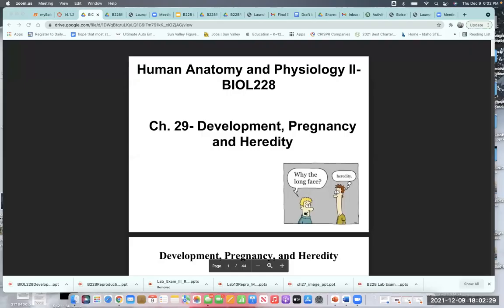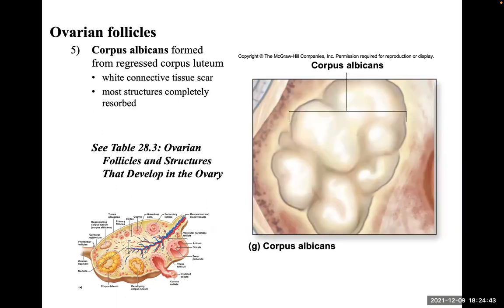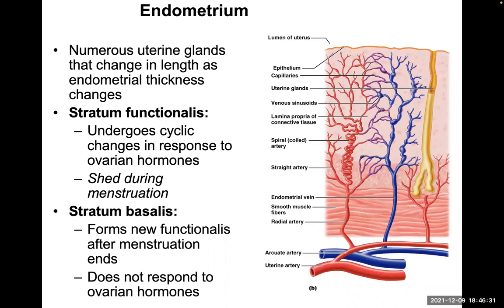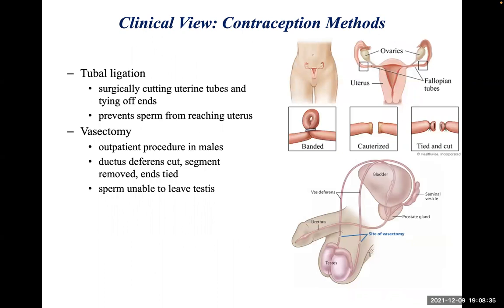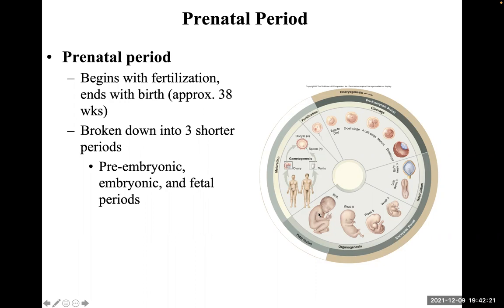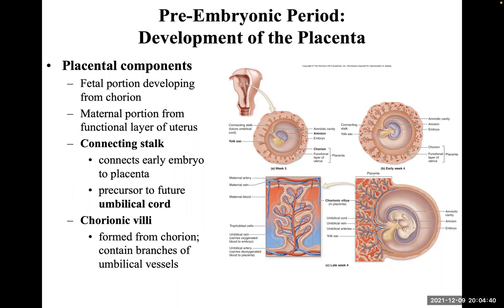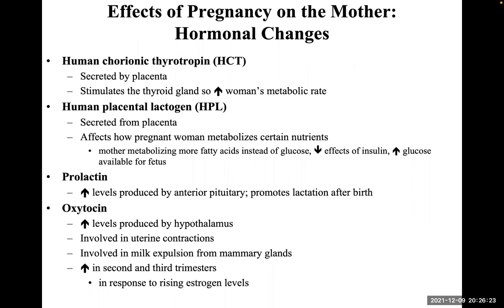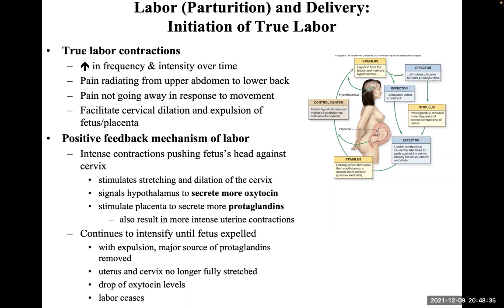Reproduction Part II and Development, Pregnancy and Heredity